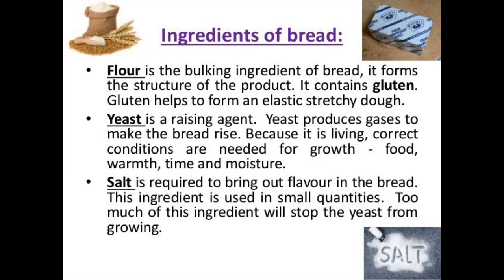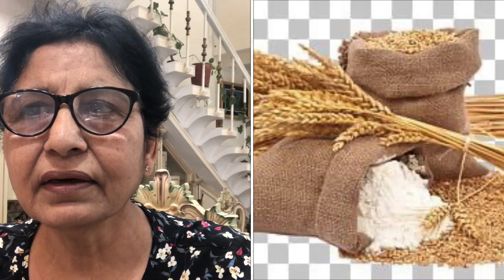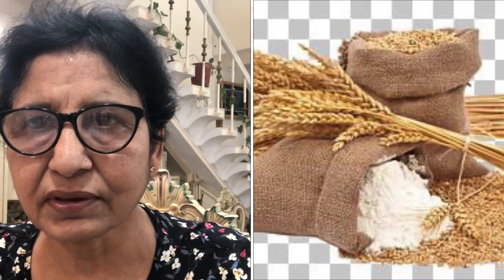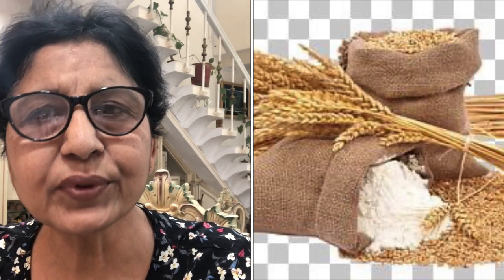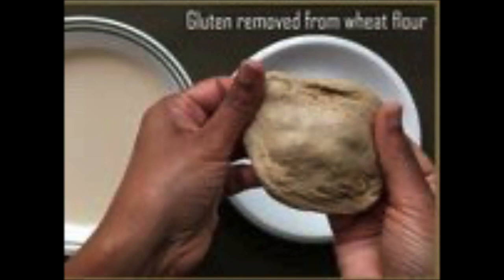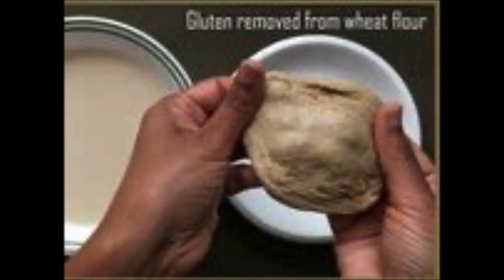Quality Control Of Bread Making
Tests for ensuring quality characteristics of various ingredients including wheat flour, yeast, packaging material etc.